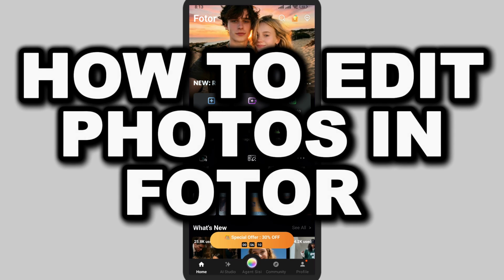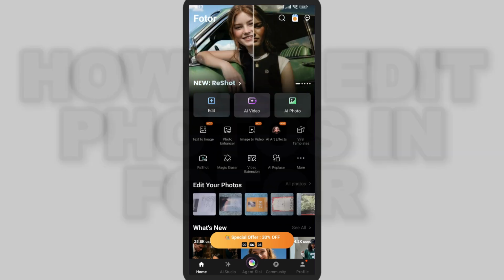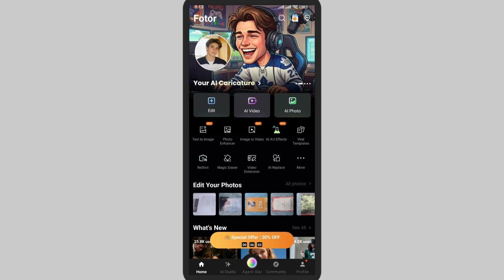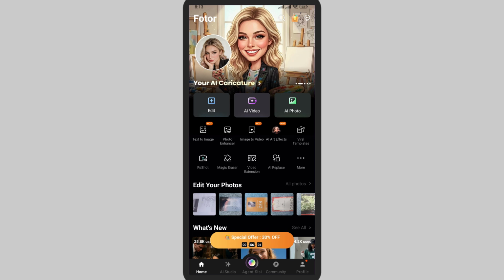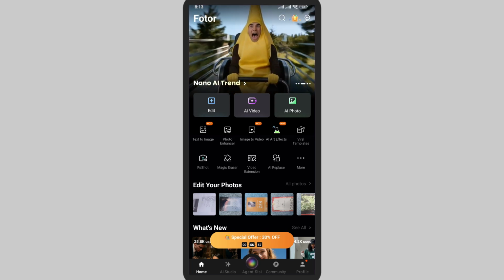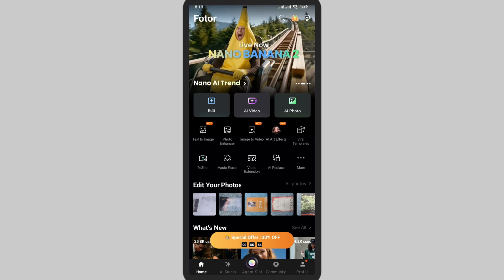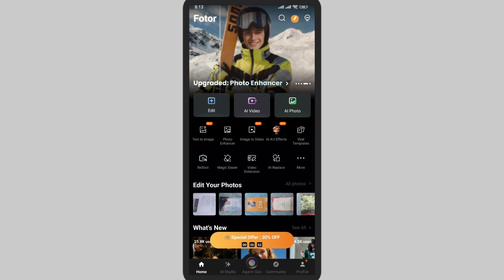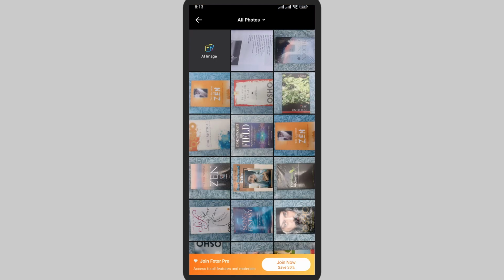How to Edit Photos in Fotor 2026?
Edit your photos easily using Fotor with this beginner-friendly step-by-step guide. In this video, you’ll learn how to edit photos in Fotor using powerful tools like filters, effects, AI enhancer, background remover, crop, resize, text, and design elements to transform ordinary images into professional-looking visuals. Whether you want to improve portraits, product photos, thumbnails, or social media posts, Fotor’s simple online editor helps you enhance image quality quickly without advanced skills. This guide walks you through the complete photo editing process in Fotor so you can create stunning edits directly from your browser using free and easy tools.